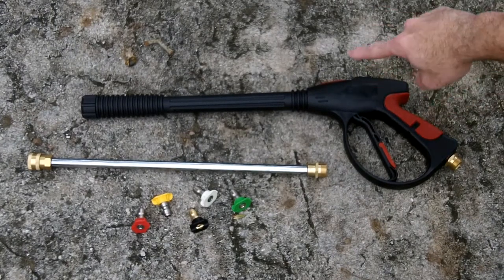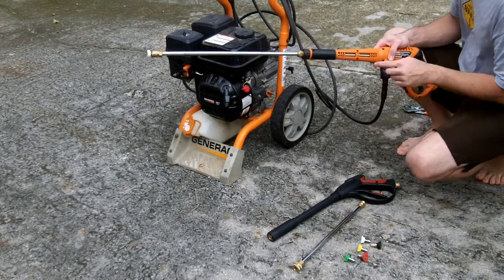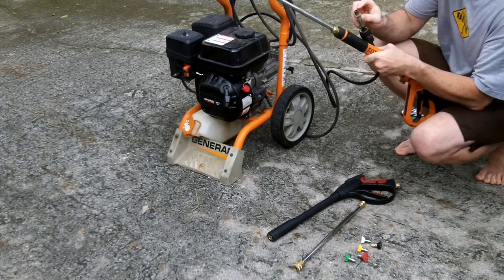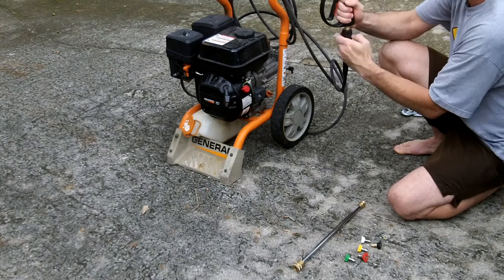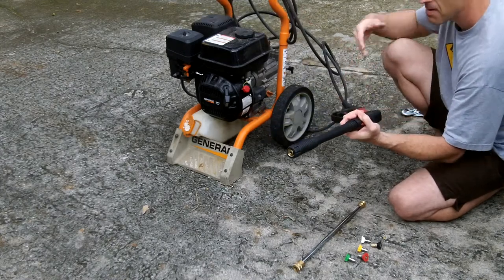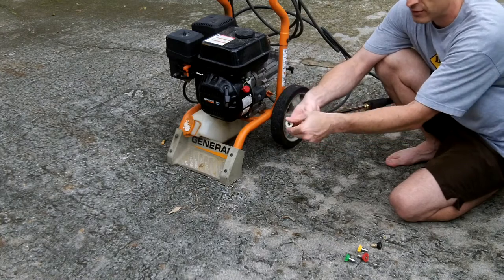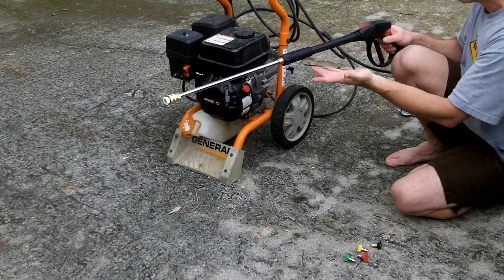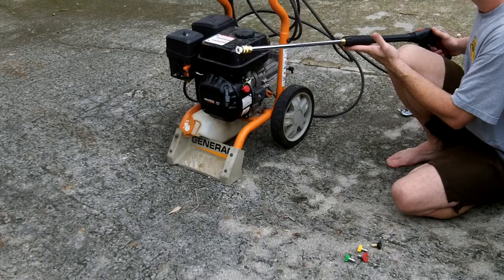MATCC Pressure Washer Gun 4000 PSI review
This is my review of the MATCC Pressure Washer Gun 4000 PSI Spray Gun With19'' Extension Wand, 5 Quick Connect Nozzles for Car Pressure Power Washers found

This video was shot outside to show how easy it is to replace your original pressure washer gun / handle, so I apologize for the wind noise in the background. It was a windy day out there.

This MATCC Pressure Washer Gun comes with all you need to replace or update your existing gun. It is rated for up to 4000 PSI, and it comes with a 19 inch extension rod as well as 5 standard sized quick connect nozzles.

This pressure washer gun is Metric M22-14mm inner connector fitting. It will fit standard pressure washer hose connectors. It will NOT fit 3/8" hose connectors.

It requires 2.0 Gallons Per Minute (GPM), and a minimum pressure of 70BAR - 1000PSI; and has a maximum pressure of 275BAR - 4000PSI. It's maximum flow is 5.3 Gallons Per Minute (GPM).

The pressure washer gun's extension rod has a 1/4" quick-disconnect end for simplified spray tip exchange. It gives you a long reach to execute a variety of tasks. It comes with a 5 nozzle tip kit. Different spray angle allows you to clean hard-to-reach areas quickly and easily.

Red - 0°
Yellow / Orange - 15°
Green - 25°
White - 40°
Black - 60° / soap

In this video, you will see me exchange the original gun that came with my Generac 2700 PSI 2.3 GPM Pressure Washer.

If you would like to purchase this MATCC Pressure Washer Gun, you can find it